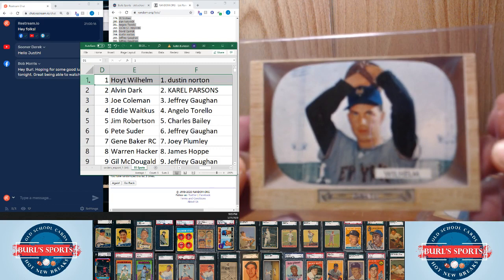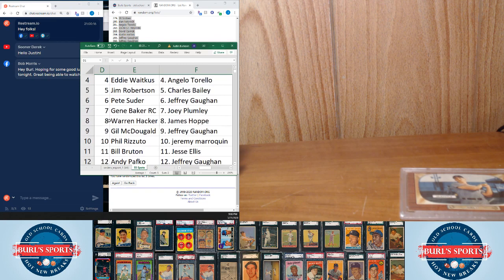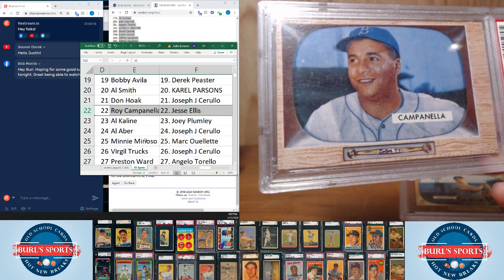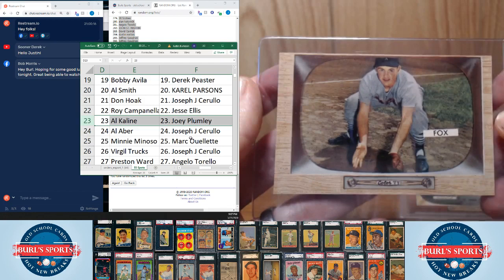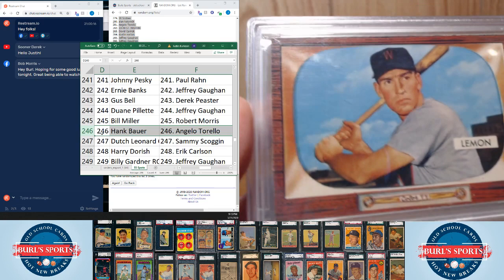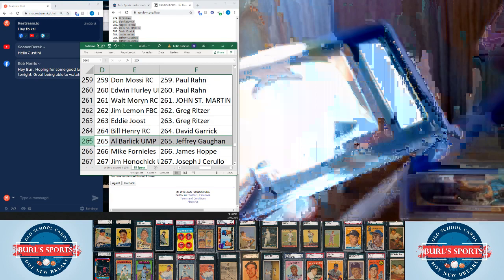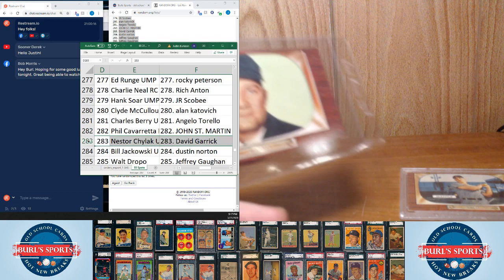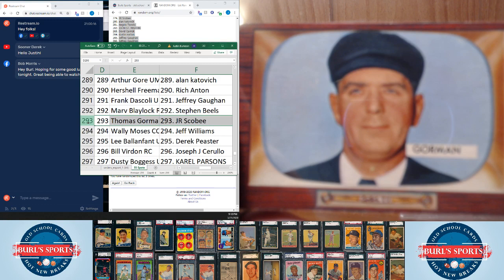Next Broadcast 3/21 @ 9 PM CST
You can buy spots in our breaks at burlssports.com